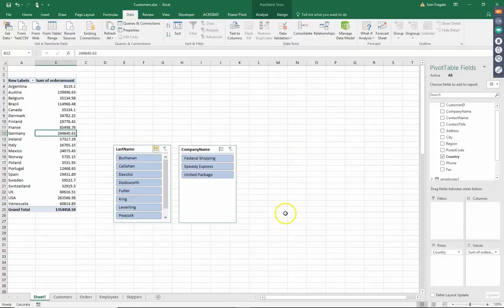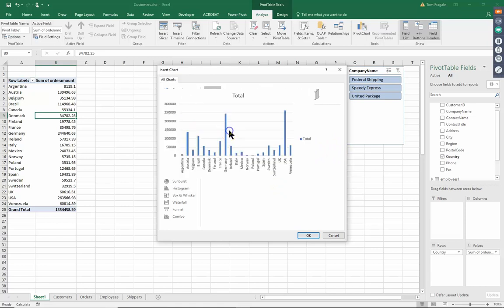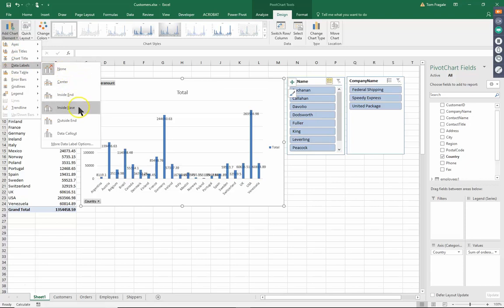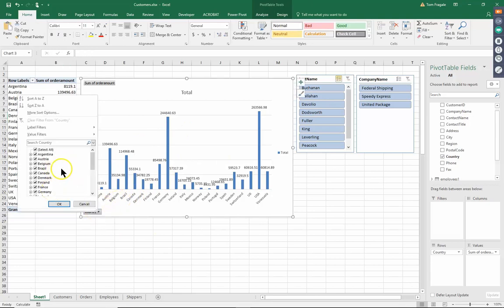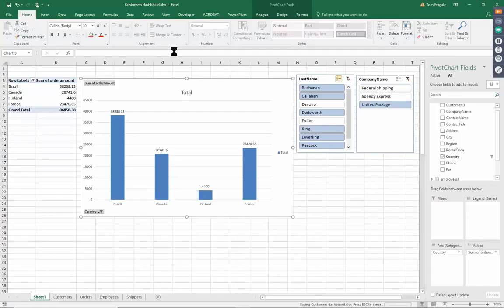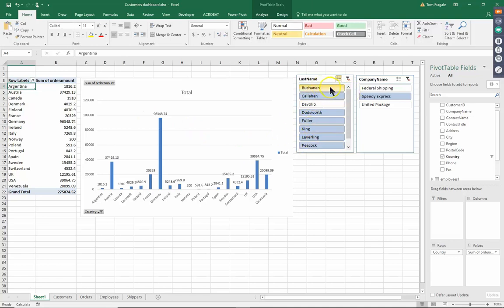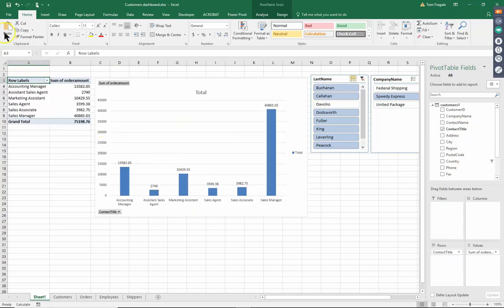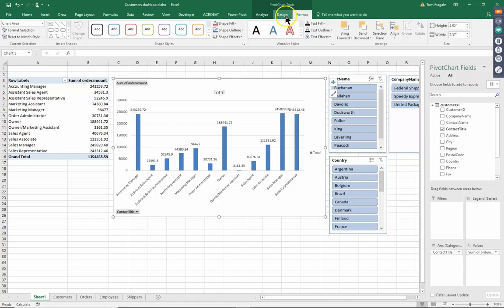Excel 2016 DashBoards Part 4 - adding the Pivot Chart